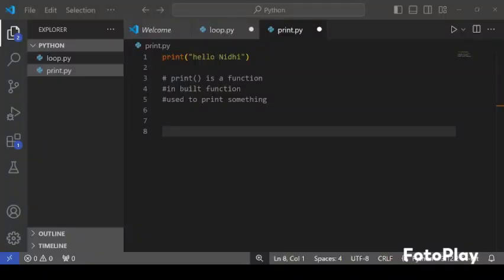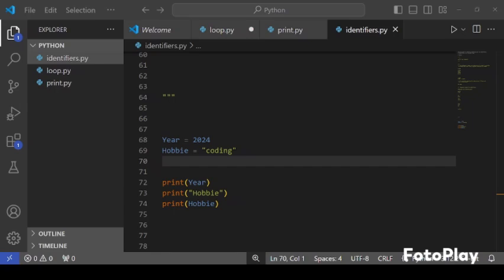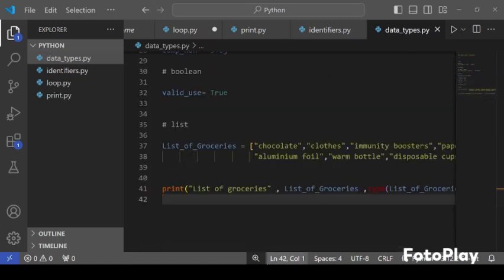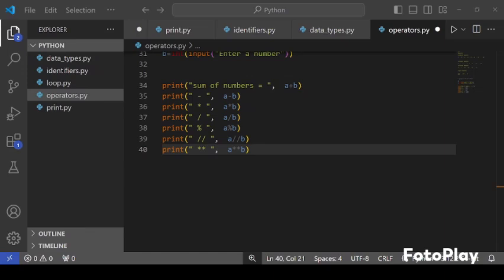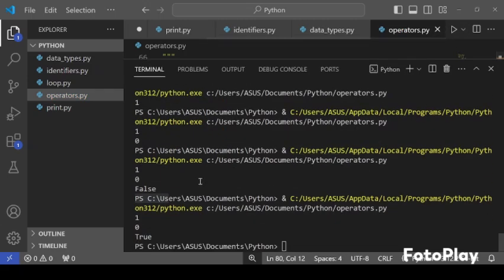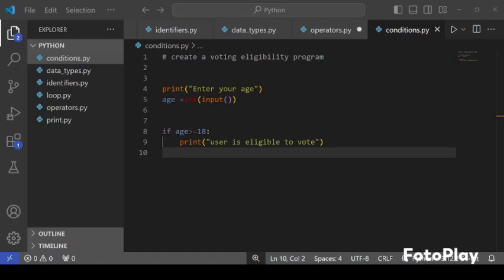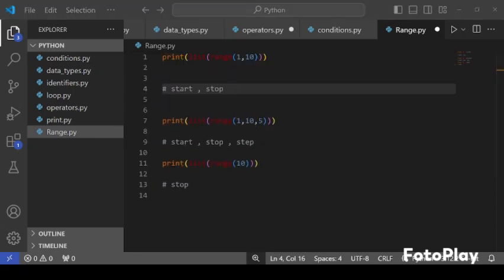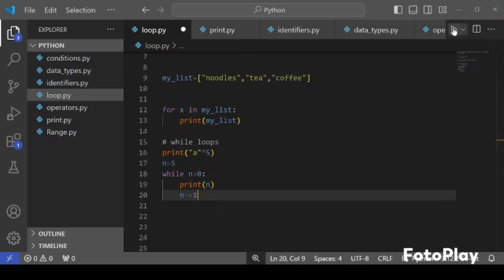basics of python - python part 2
Queries solved in this video:

python
python tutorial
python introduction
python programming
learn python
python basics
what is python
python course
learn python programming
python training
introduction to python -1
getting started with python
introduction to python in hindi
introduction to python anaconda
python (programming language)
python
python tutorial
python tutorial
learn python
learn python
learn python in one video
python programming
python course
python tutorial for beginners in
python basics
python in
python full course in
python
python language
python for class 12
class 12
class 12 python cbse
class 12th ip python
python revision tour class 12
python
class 12 computer science
working with functions in python class 12
python for class 12 cbse
ip class 12th python
python for class 12 students
python functions class 12
class 12 python chapter 1
chapter 1 class 12 python
python for class 12th
class 12 computer science with python

python

python tutorial
python course
python one shot
python basics for beginners
python in 1 video
python
python tutorial in hindi
python hindi
v